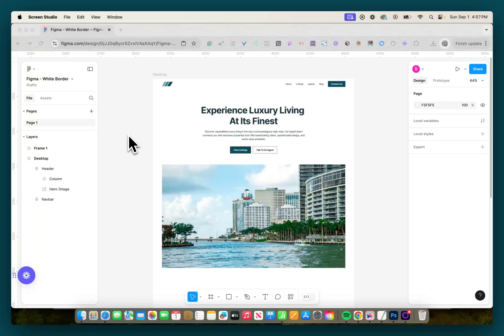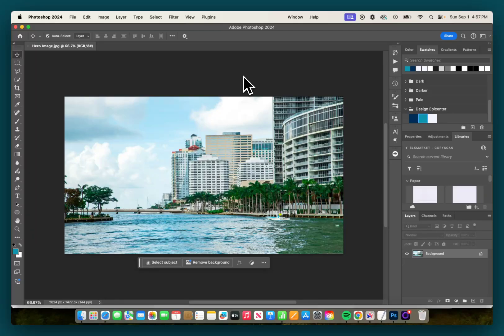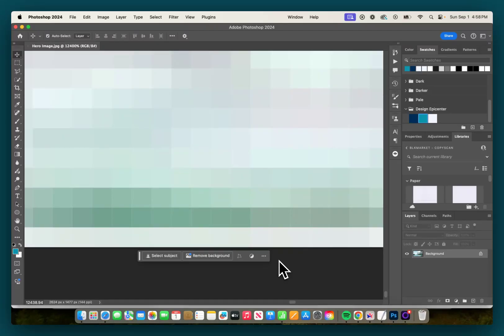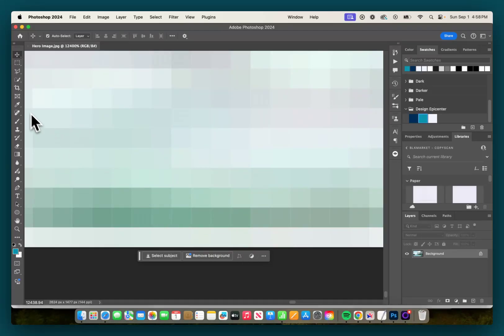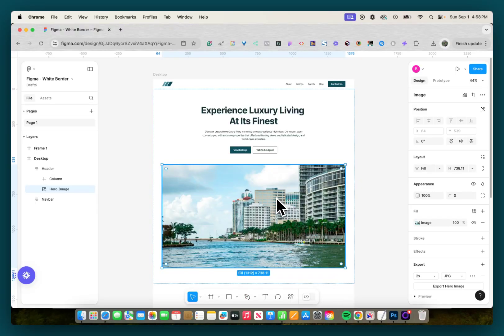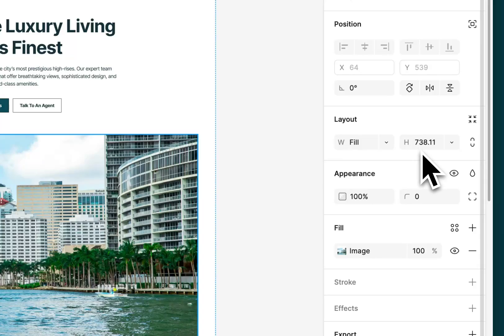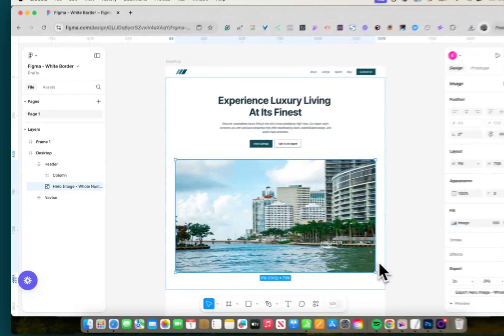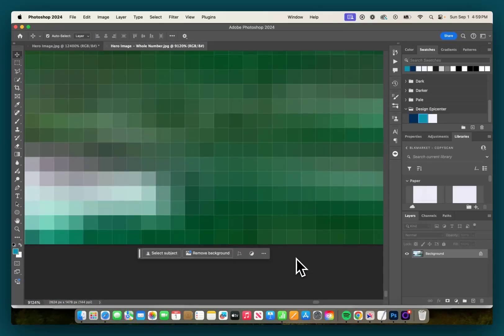Figma Exporting Images With White Border?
Have you ever experienced a situation where you either designed or received a Figma file, and when you go to export the assets, you notice some or all of the images have a faint 1-pixel white border around them? Now you have to check every image one by one, bringing it into Photoshop to ensure none of them have that border. I know this can be frustrating as it adds unnecessary time to your development process.

Well, in this video, I'm going to show you what causes this white border to appear and share two ways you can fix it.

Tools/Resources I'm Currently Using :

Screen Studio - Screen Recorder Used To Record Video
👉Try Webflow
👉Sonduck Film Motion Graphic Templates